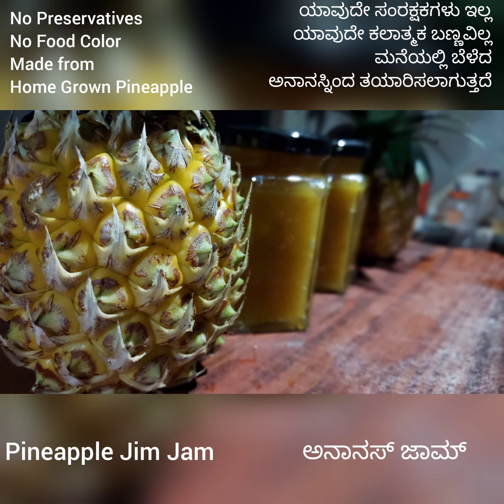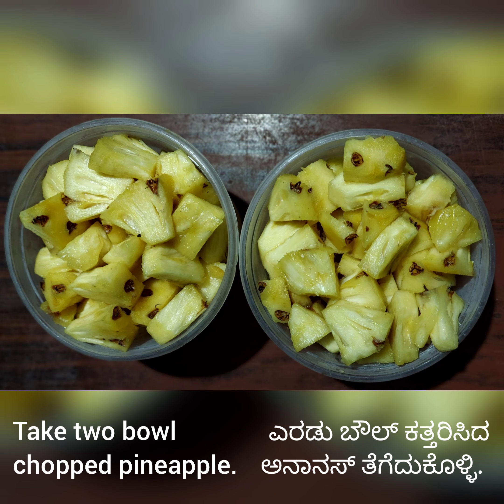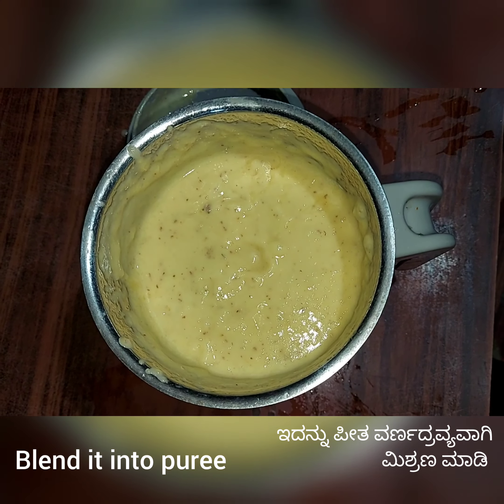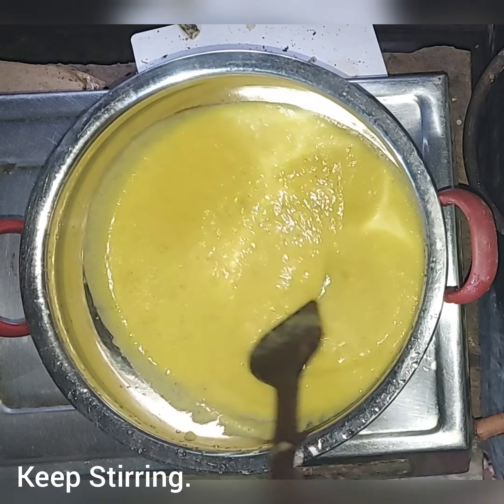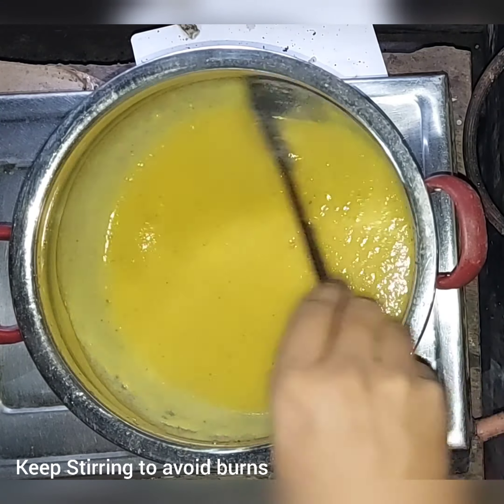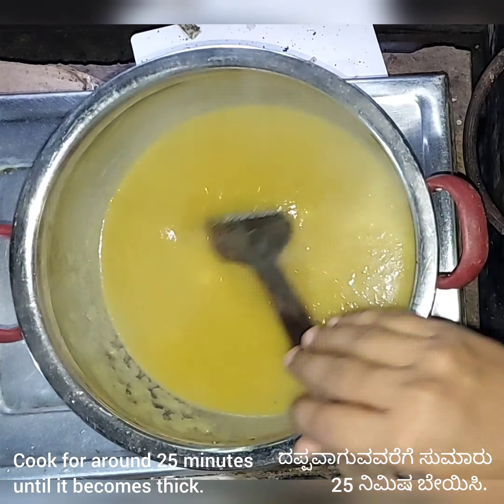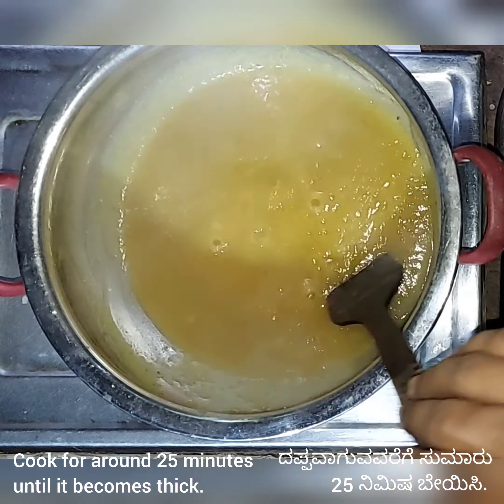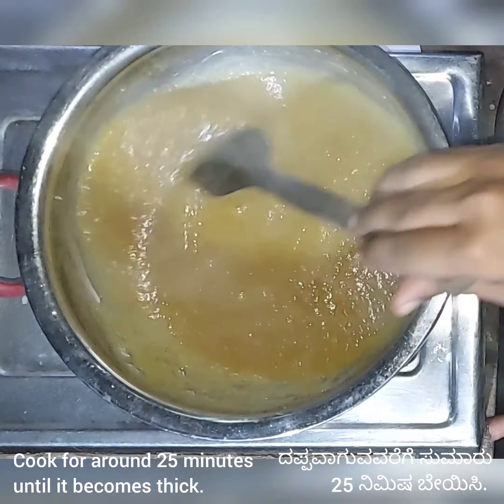How to make Homemade Pineapple Jam? ಅನಾನಸ್ ಜಾಮ್ ಮಾಡುವ ವಿಧಾನ.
Home made Pineapple Jam with no preservatives or color.
You can use this jam as bread spread, goes well with Dosa, Can be used as pulp to make pineapple ice-cream.

Please do try at home and let us know.

pineapple jam recipe
homemade pineapple jam
how to make pineapple jam
अनानस
अनानस जैम
घर पर Pineapple जैम बनाने का परफेक्ट तरीका
Pineapple जैम
jam
easy jam recipes
make fruit jam at home
pineapple jam making
pineapple jam using only 2 ingredients.